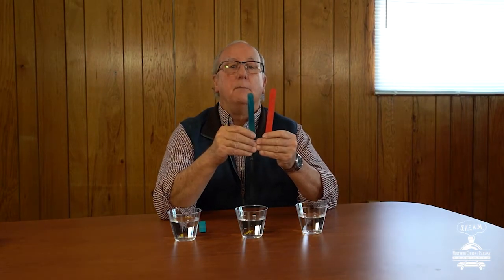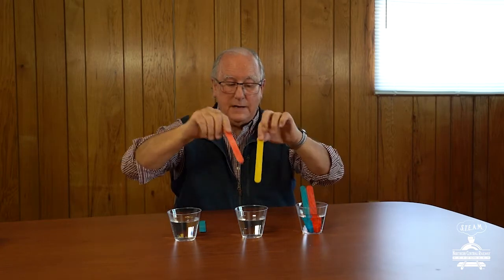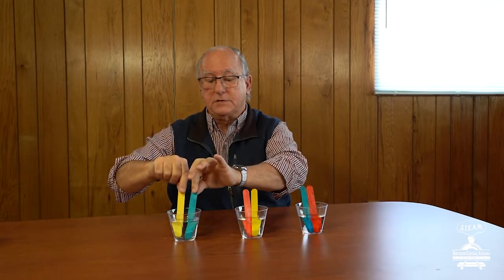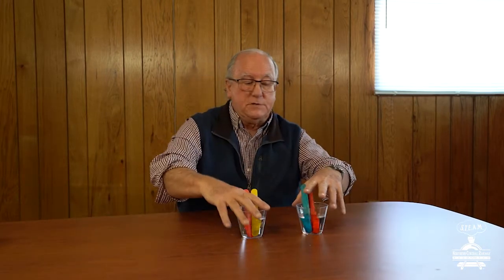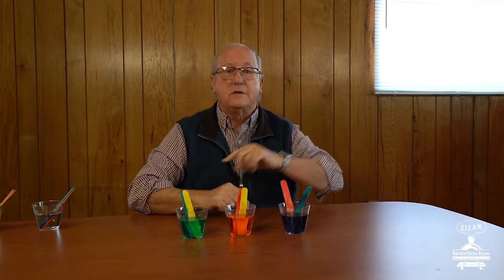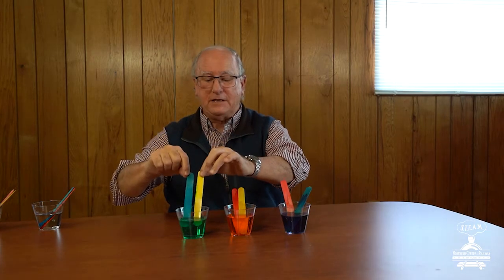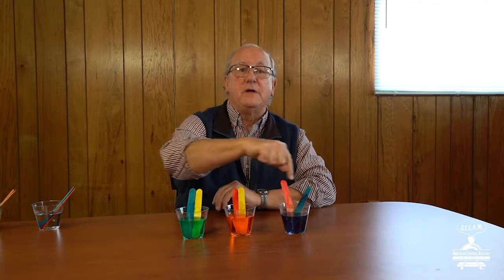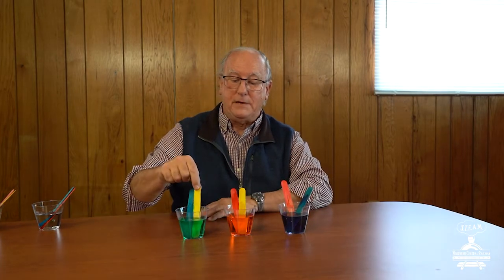NCR S.T.E.A.M. Activity 2 - Art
Learn about primary colors and how to create new colors with them.

Ride along the same route that carried President Lincoln from Washington, DC to Gettysburg, PA, where he delivered one of the greatest speeches in American History!

Northern Central Railway is an excursion railroad that makes time travel possible! It’s an authentic experience where you can meet presidents and generals, experience the Wild West, enjoy the spirit of the season any time of year and literally ride along the very rails that helped build and save our nation. It’s a breathtaking journey through gorgeous countryside that brings out the child in all of us.

Northern Central Railway is a 501(c)(3) nonprofit, educational, charitable organization, located in New Freedom, PA. The historic attraction, with a replica 1860s steam locomotive and a GP9 diesel engine, hosts excursions that educate, entertain and enlighten.